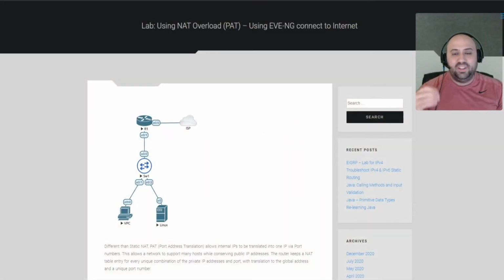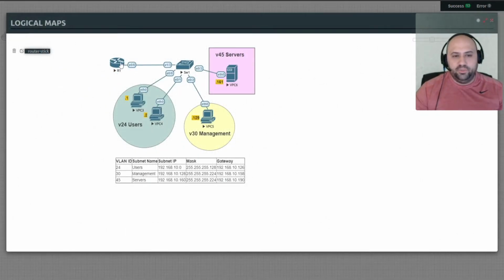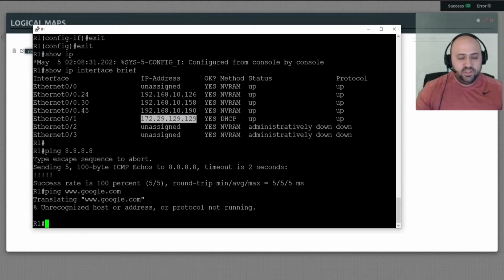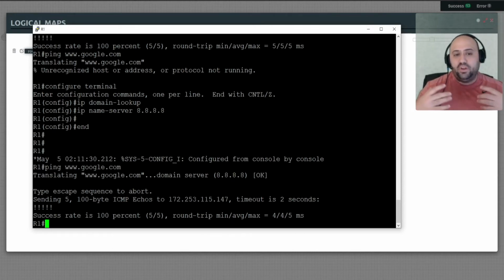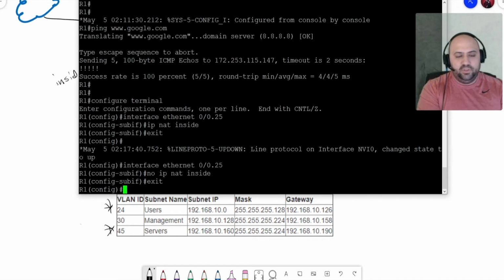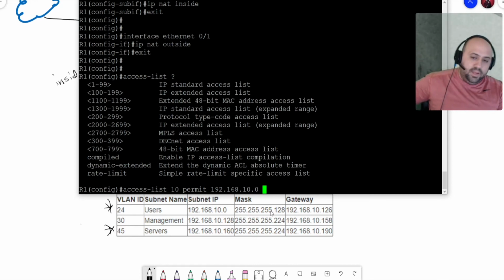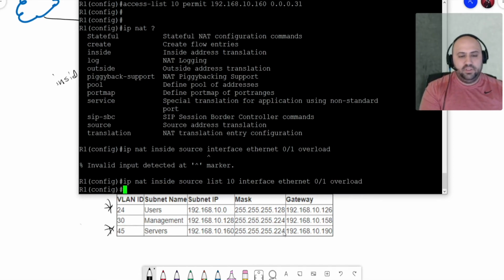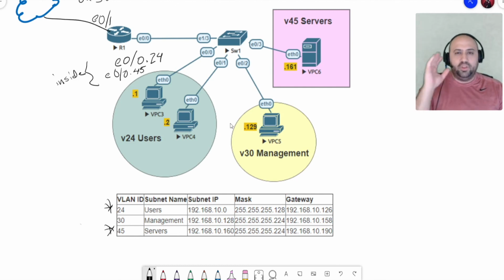Cisco NAT Overload PAT Lab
A video where I walk through a Cisco NAT Overload (PAT) Lab.

NAT Overload also known as Port Address Translation (PAT) allows the router to NAT using TCP/UDP port mappings instead of IPv4 addresses.

If you would like to see a similar lab that I made on my web blog, you can visit the following URL